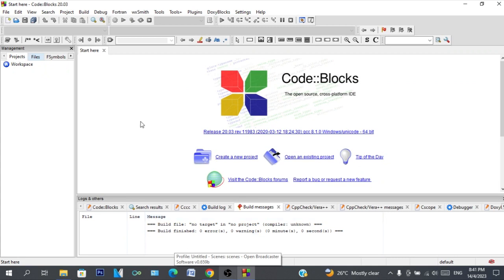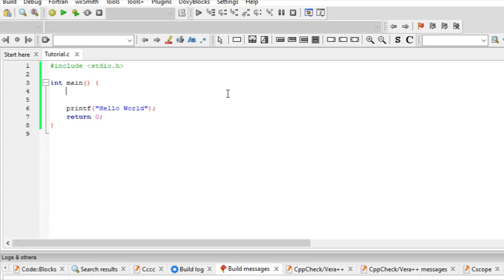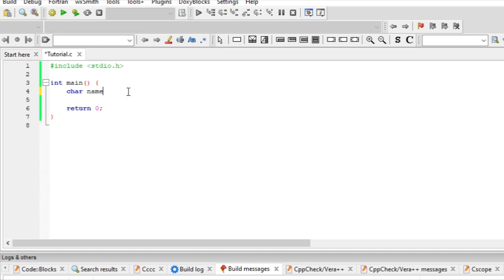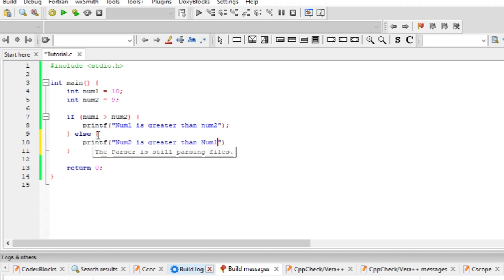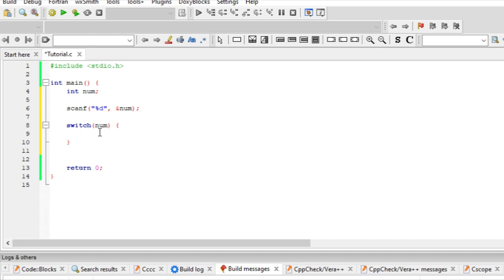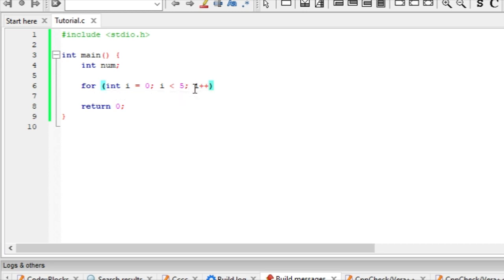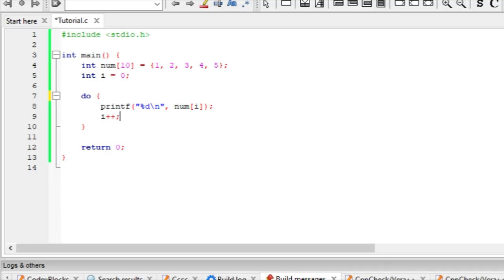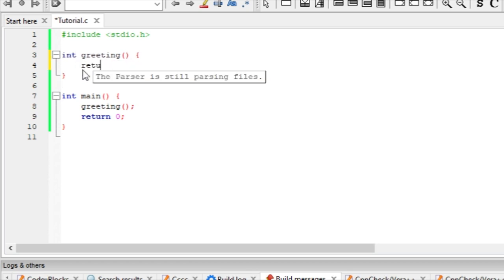C Programming Language Tutorial for Beginners [2023]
This is a C Programming Language Tutorial for Beginners

In this video, I will be teaching you guys about the C Programming Language.

C is a programming language that was created in 1972 by Dennis Ritchie. It is one of the most popular programming languages and has influenced the syntax of other modern day programming languages such as C++, Java and JavaScript.

The C Programming Language can be a hard language to learn for beginners. Which is why I made this tutorial in order to simplify it.

Timestamps:

0:05 Installing Codeblocks
0:46 How to Create a C File
1:04 Prerequisites
1:22 Print Text
1:44 Variables
2:19 Format Specifiers
3:01 Comments
3:35 Strings in C
4:20 Arrays
5:08 If...Else Statements
6:40 User Input
7:26 Switch
8:55 For Loops
11:00 While Loops
11:32 Do...While Loops
12:28 Functions
13:32 Outro